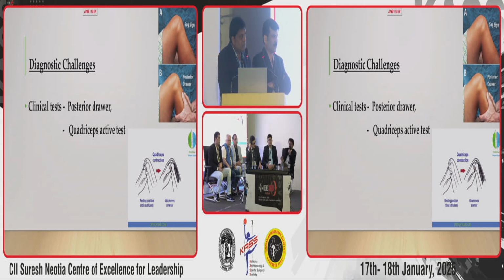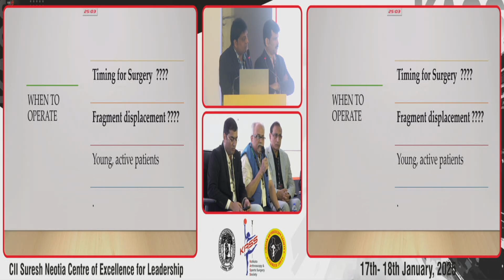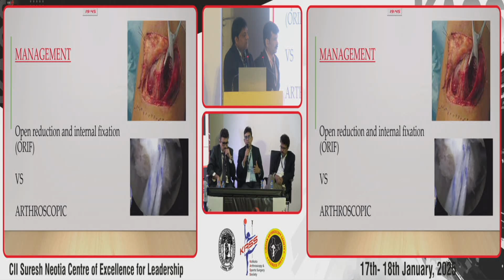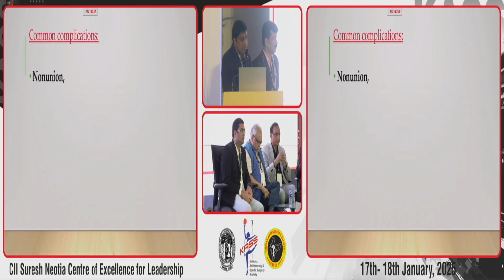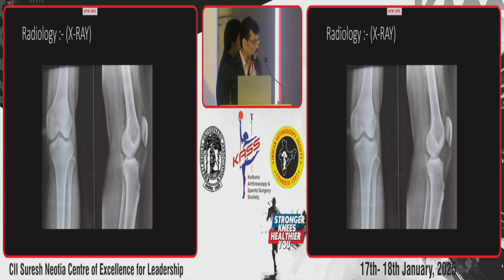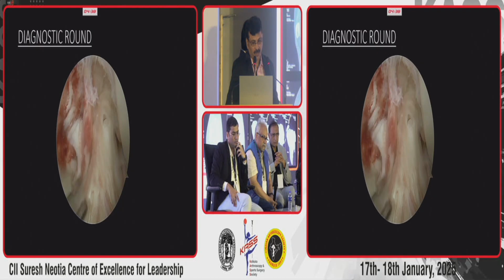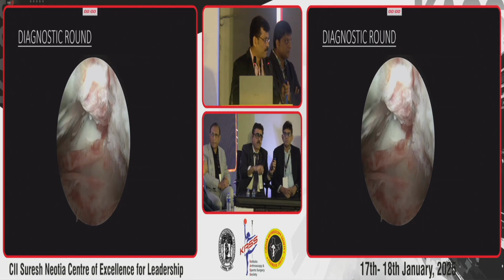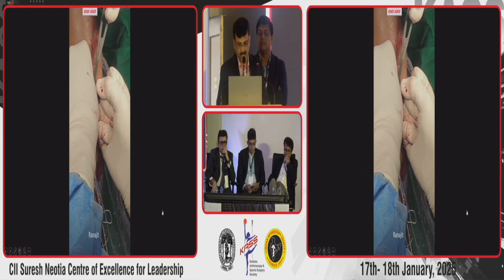Panel Discussion on PCL Reconstruction (Dr.Sridhar Gangavarapu and Dr. Ranajit Panigrahi, India)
Join leading knee surgeons for an in-depth panel discussion on Posterior Cruciate Ligament (PCL) reconstruction. We cover the spectrum from diagnosis to rehabilitation, exploring injury mechanisms, imaging pearls, and patient selection. The experts debate graft choice, single- vs double-bundle techniques, tunnel placement strategies, and fixation methods, backed by current biomechanical and clinical evidence. Complex case examples illustrate decision-making in multi-ligament injuries and revision scenarios. The session also addresses rehabilitation protocols, return-to-sport timelines, and long-term outcome expectations. Perfect for orthopedic surgeons, sports medicine specialists, and trainees looking to refine their PCL expertise through real-world insights from experienced practitioners.